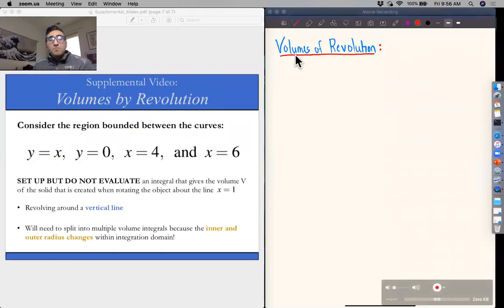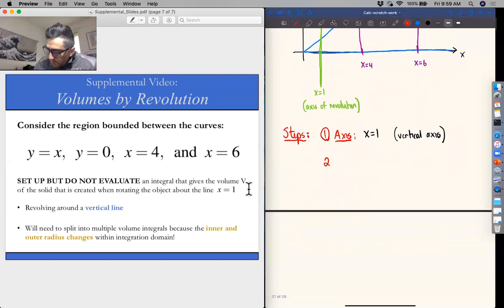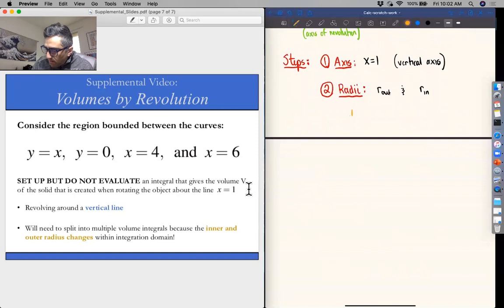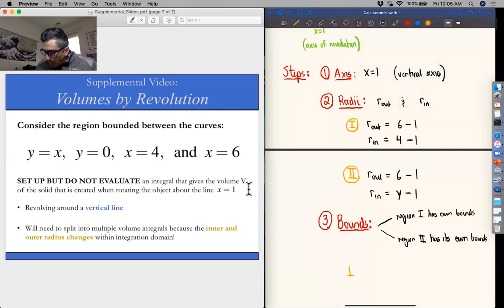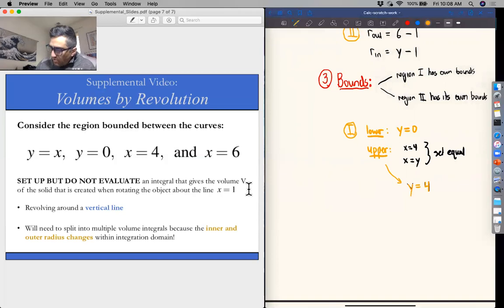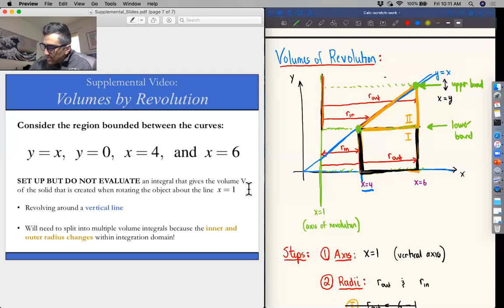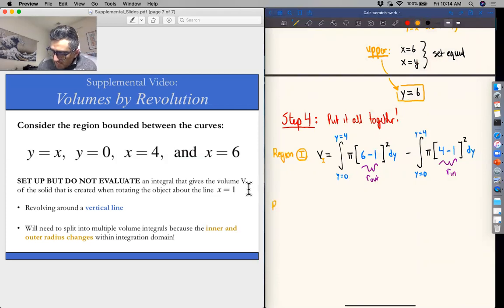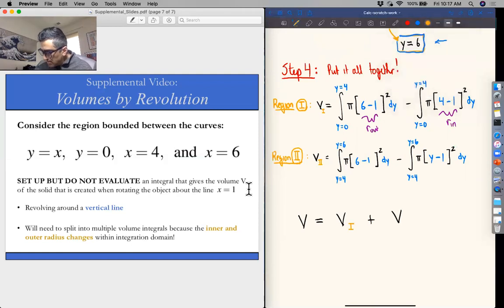Supplemental Video: Another example for Volumes by Revolution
In particular, it covers:
1. Revolving around a vertical line
2. Splitting the overall region into multiple subregions because the inner and outer radius changes within the region (and hence integration domain)! Therefore we get to find multiple volume integrals.